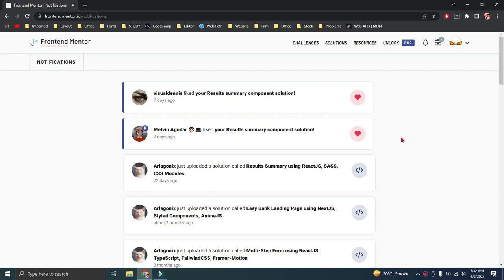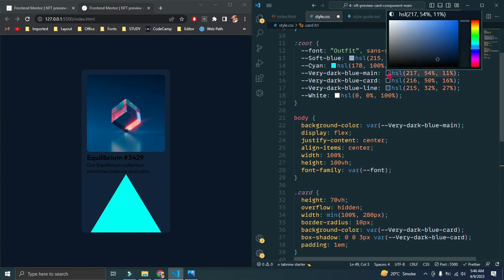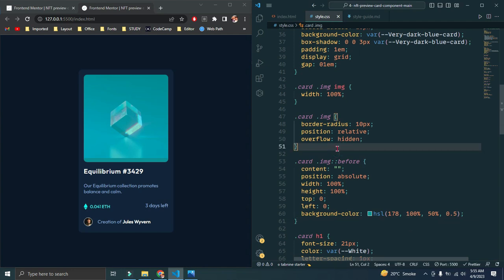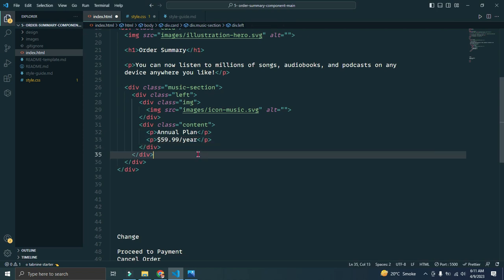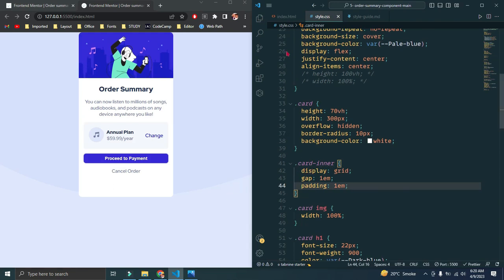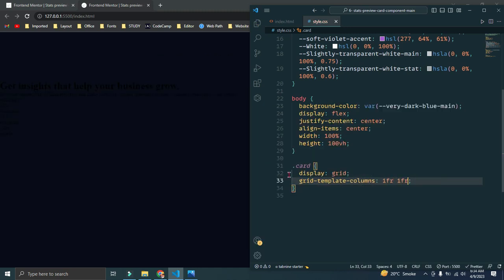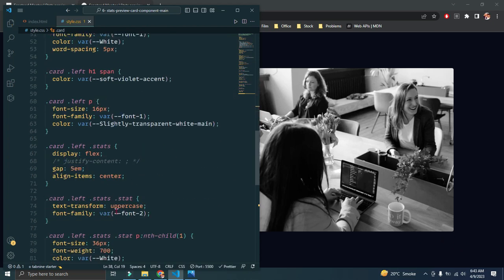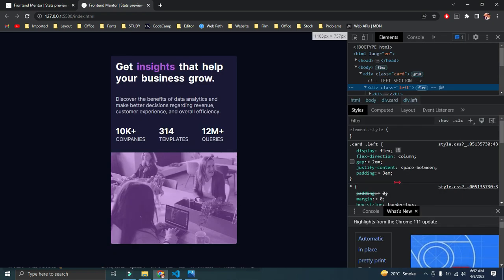Frontend Mentor Projects | 4-6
Title: Frontend Mentor Projects 4-6: Responsive Design and Advanced CSS

0:00 4-Nft preview card
21:55 5-Order summary card
39:35 6-Stats preview card

Description:
In this video, we'll be exploring projects 4-6 from Frontend Mentor, a website that provides real-life design challenges to improve your coding skills. We'll be focusing on responsive design and advanced CSS techniques to create stunning and functional web pages.

Project 4 is a challenge to create a responsive landing page using HTML, CSS, and JavaScript. We'll go over how to use media queries and flexbox to ensure our page looks great on all devices, and we'll also add some interactivity with JavaScript.

Project 5 is a design for a social proof section that can be added to any website. We'll be using CSS grid to create a visually stunning layout, and we'll also learn how to use CSS variables to make our code more maintainable.

Finally, project 6 is a challenge to create a FAQ accordion card using HTML, CSS, and JavaScript. We'll explore how to use CSS transitions and transforms to create an interactive card that expands and collapses on click.

By the end of this video, you'll have gained valuable experience in creating responsive designs and using advanced CSS techniques to create beautiful and functional web pages. So sit back, relax, and let's dive into Frontend Mentor projects 4-6!